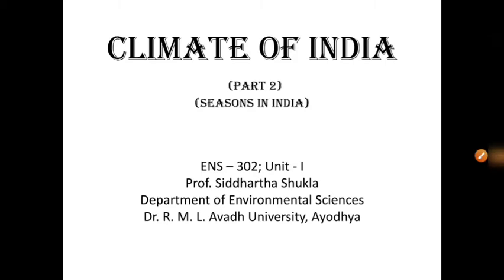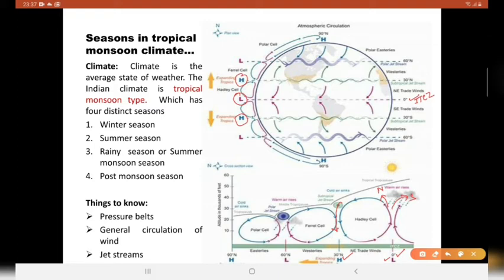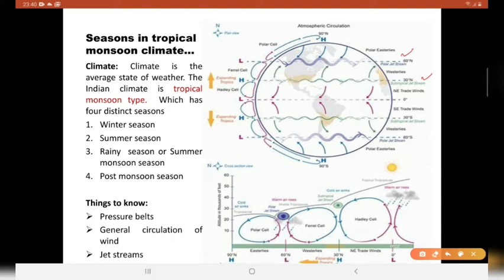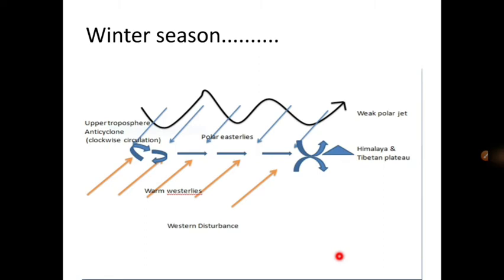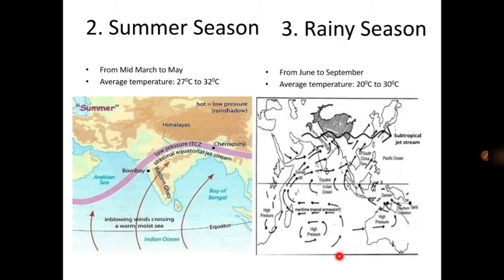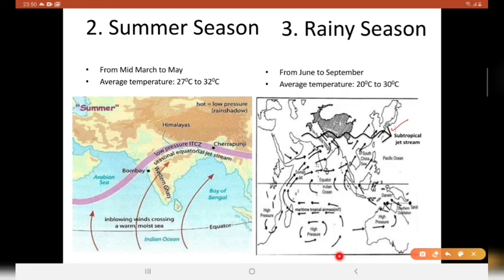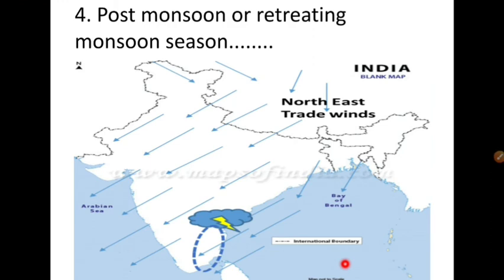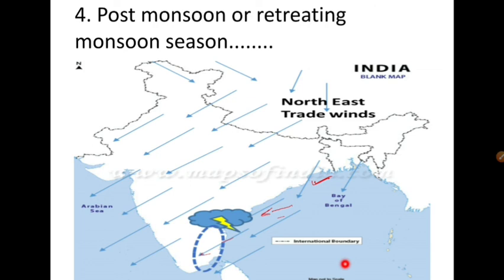Climate of the India (Part 2)||Prof.Siddhartha Shukla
Today,In this video we will cover about Climate of the India (Part-2).

Time Stamp-
1.Introduction-00:10
2.Winter Season-6:20
3.Summer Season-11:50
4.Rainy Season-13:15
5.Post Monsoon or Retreating Monsoon Season-17:15
6.Outro-21:27

This is Prof.Siddhartha Shukla from Dr.RML Avadh University Ayodhya.